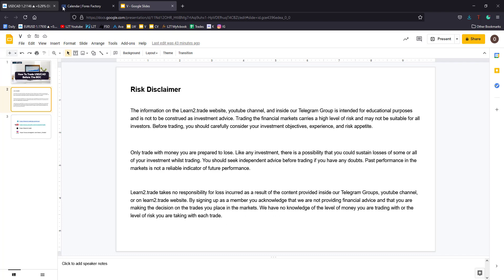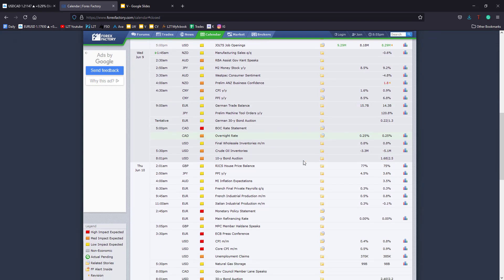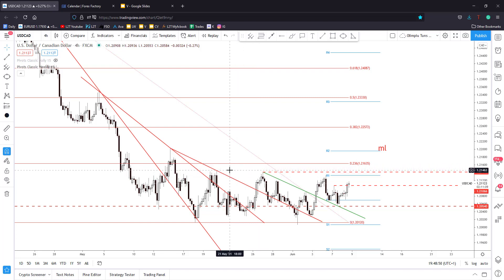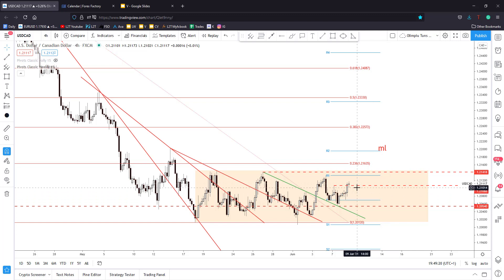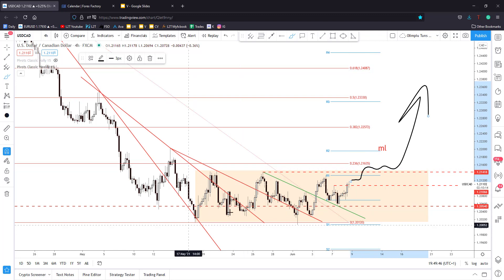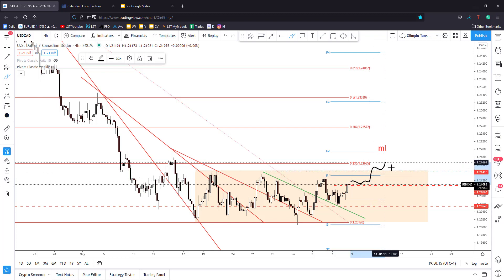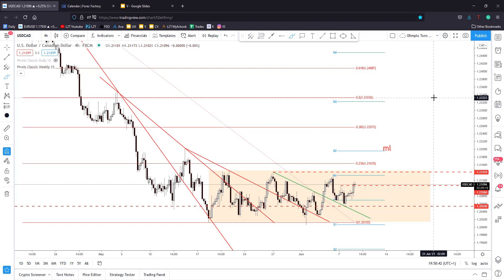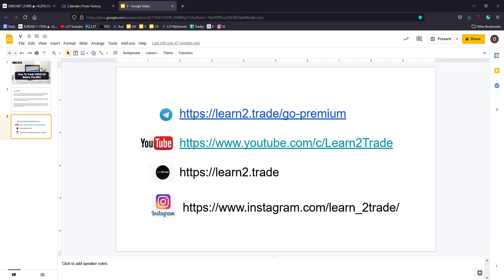How To Trade USD/CAD Before The BOC | June 08, 2021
Market Analysis, Technical & Fundamental Analysis, Trade Setups, Trading Opportunities, Risk Management. EUR/USD, DXY, Oil, Gold, Bitcoin, US 30, etc. LEARN2TRADE